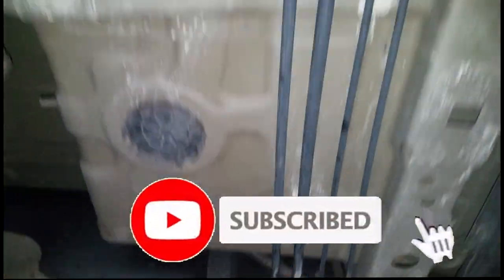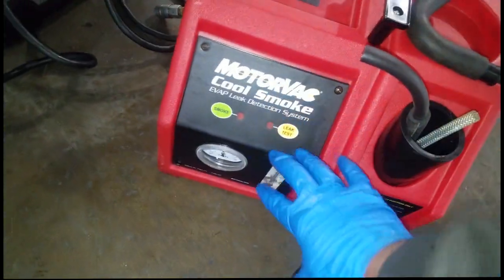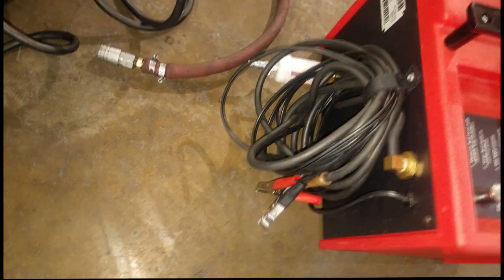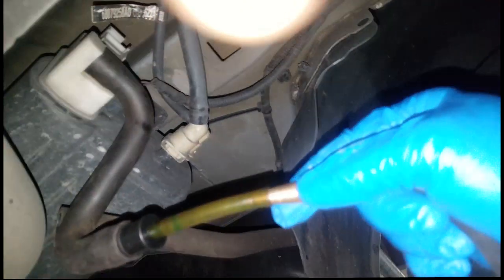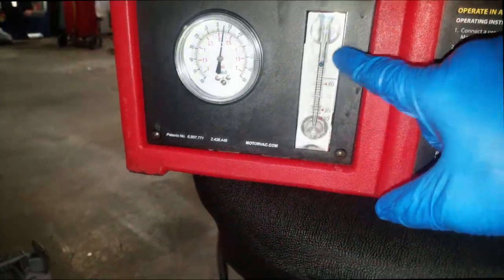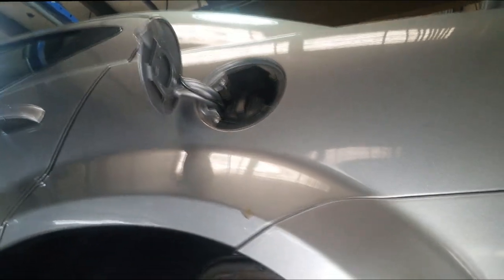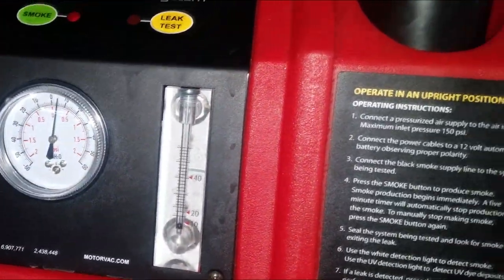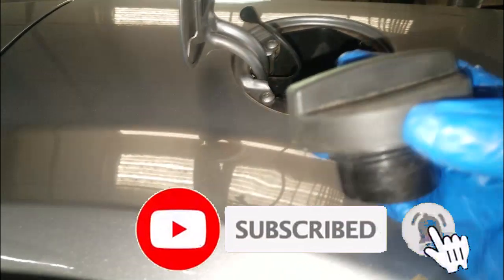Using a SMOKE MACHINE to fix a P0456 evap system small leak. P0442 P0455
In this quick video I go over a way to diagnose a small evap leak using a smoke machine tester. Stay tune for a more better explained video about the evap system.
P0456 Jeep Grand Cherokee 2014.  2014 Grand Cherokee Fuel Vapor Leak Detection Pump